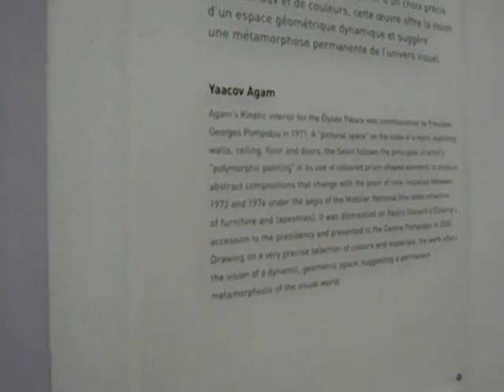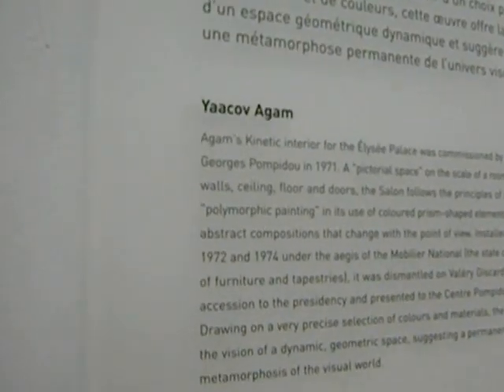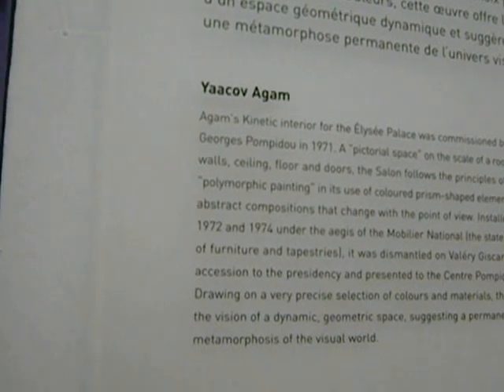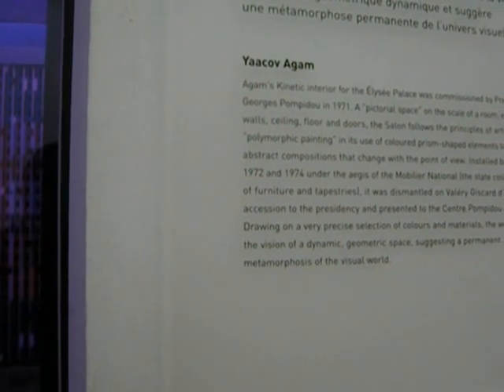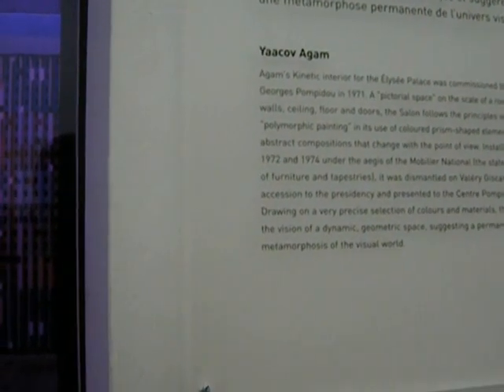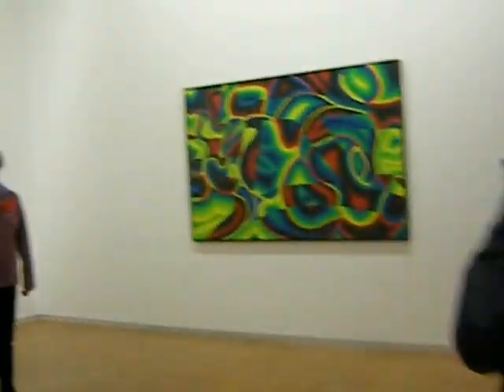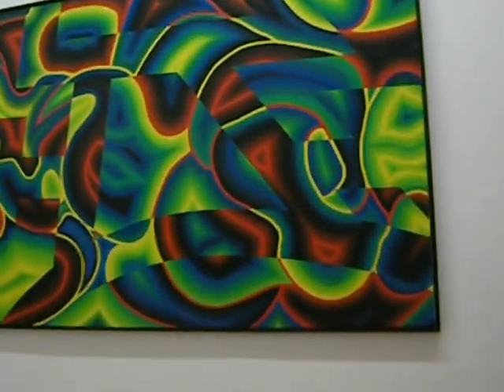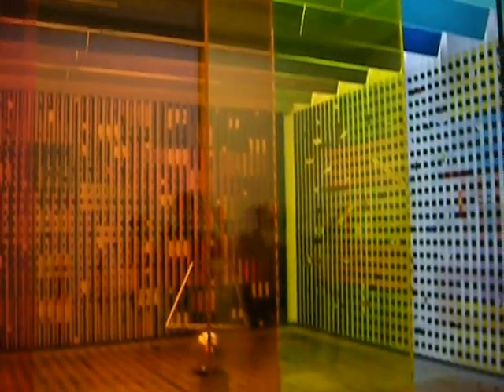Kinetic Antechamber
President Pompidou of France commissioned this kinetic antichamber for the private apartments in the Elysée Palace in 1971.  The artist is Yaacov Agam.  The room was donated to the Centre Pompidou museum of modern art ("Beaubourg") in Paris in 2000 by President Valérie Giscard d'Estaing.

This huge, famous modern art museum (which I call "The Habitrail") is centrally located and well served by public transportion, such as the RAMBUTEAU métro station.  The permanent collections are changed about every two years, and there are usually a couple of temporary shows.  It's costly to get in, and the lines are long (usually), but we went on the first Sunday of the month (a "heritage day") and got there early, so didn't have to pay to see one of the floors with a permanent collection on it (they are huge and we'd already seen another before).  Even on "free days," you still have to pay to see the temporary shows here.

Thanks to the mxsmanic channel, we located the Anne Frank garden nearby this museum.  It only has one entrance, is not at all well-indicated, and is a pleasant haven.  A doll museum is nearby.  (MUSEE DE LA POUPEE.)

Generally, speaking, Europe should be avoided in July and August, as it's hot, many things cost more or are closed altogether, and those who can get out of town do so, leaving sweaty tourists to mill about.  Very few places are air-conditioned or properly ventilated.  I feel that the cheapest month to visit Paris is January, but it is indeed cold and dark, March (the Spring flowers are gone by April) is arguably the prettiest, most romantic month, and all of the Autumn is usually very good weather-wise, and everyone's busy.  Find out when "school holidays" are and avoid those times, as places book well in advance and cost more.  I am available as a private guide.

Photos without flash and clips are allowed in the permanent collections of this museum, with no restrictions, but never for the temporary shows.  The woman says "Madame" to me at the end of this clip because I was standing too close to some of the artworks there on the floor.  My bad!